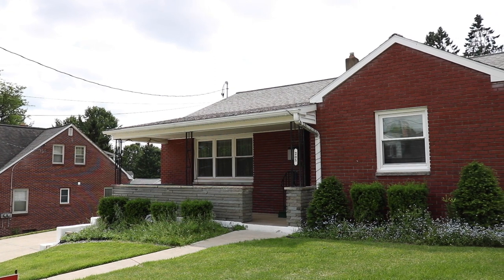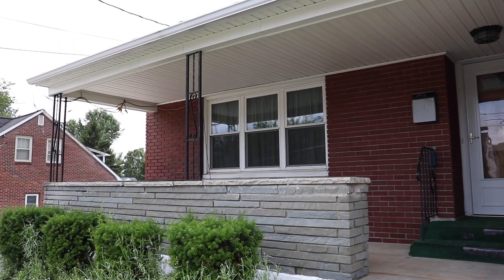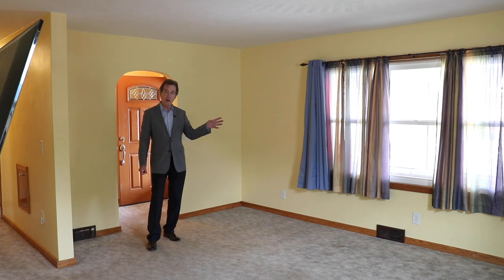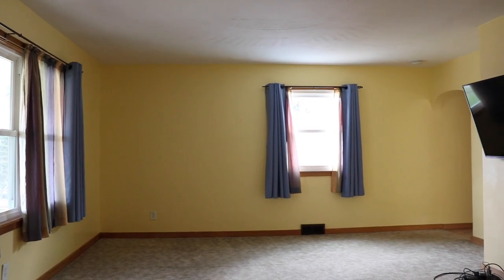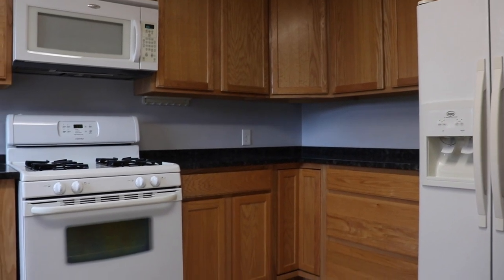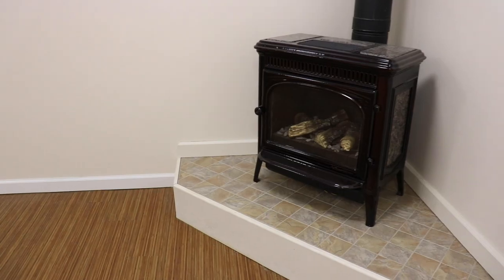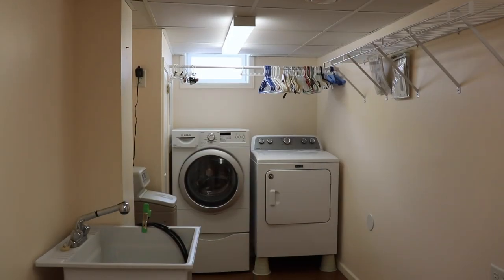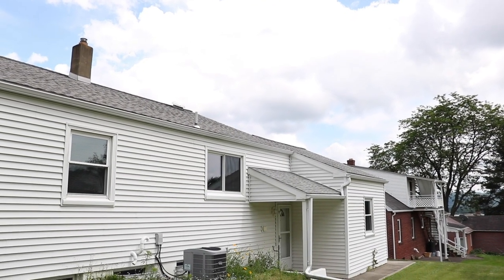205 Albany Ave., Johnson City, NY - The John Burns Real Estate Show